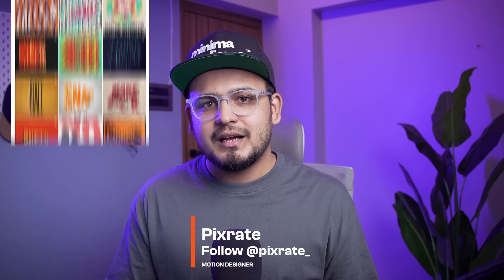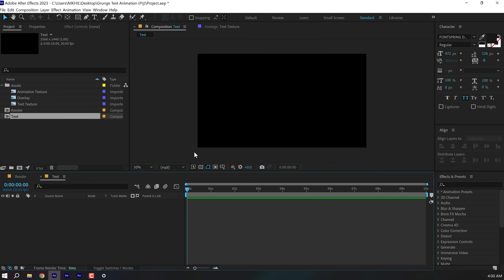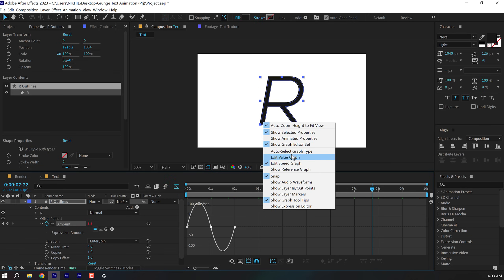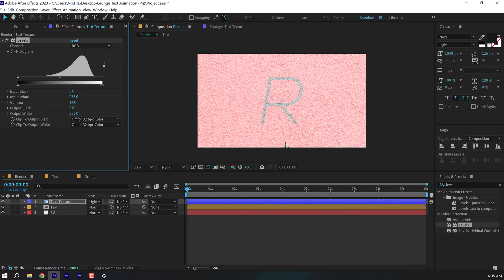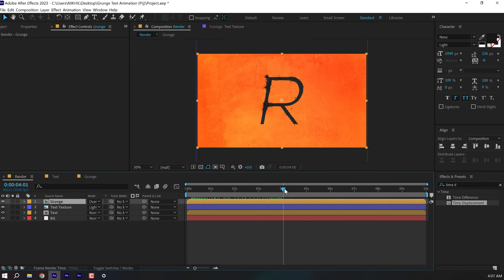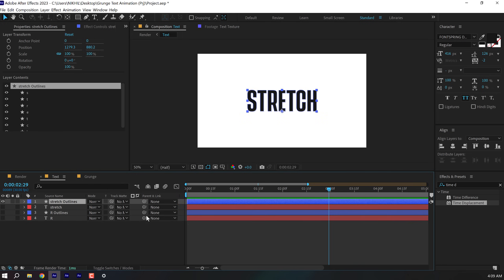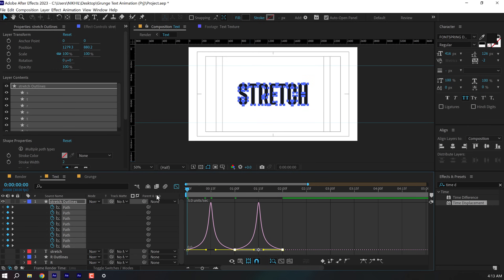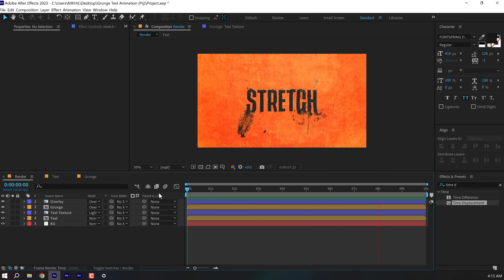Create Grungy Text Animations like Pixrate in After Effects - No Plugins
Hey everyone in this After Effects tutorial we will create a really cool text animation inspired by a very talented artist with the name Pixrate. we will also cover topics like typography text animation in After Effects, smooth text animation in After Effects, creative text animation tutorials, typography text animation tutorials in After Effects, After Effects tutorials for beginners, motion graphics tutorials and more!